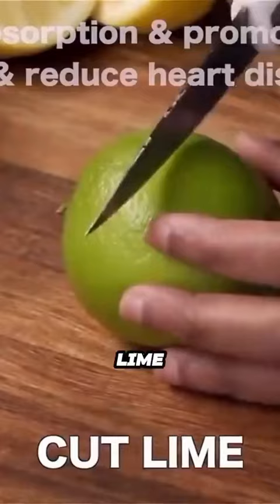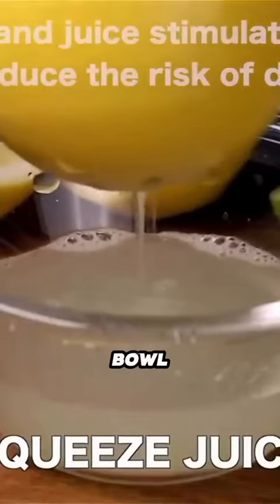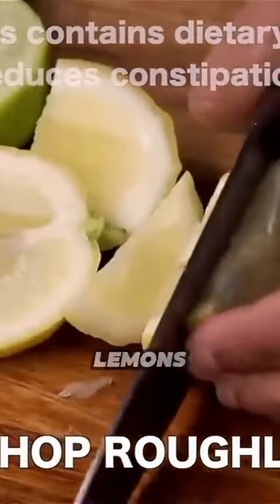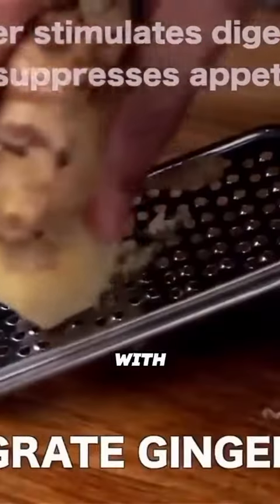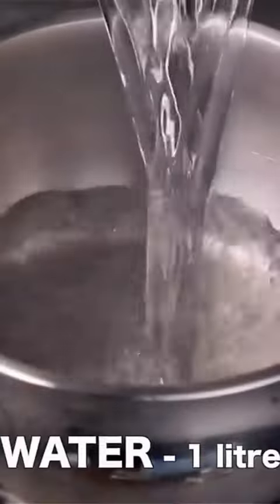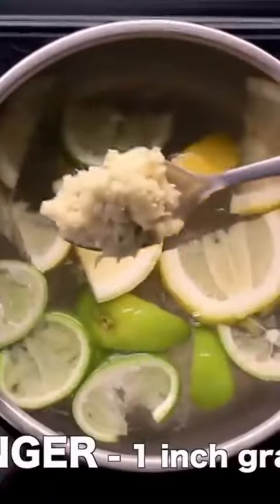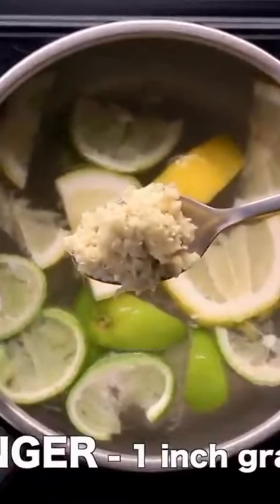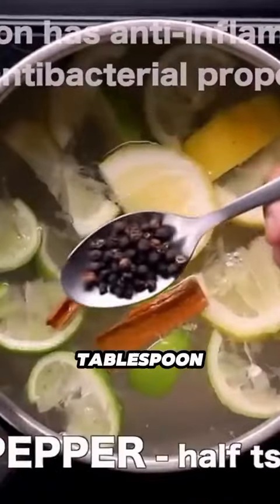no excercise@weight lose technic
@simplymohan-sm without excersize weight lose technic